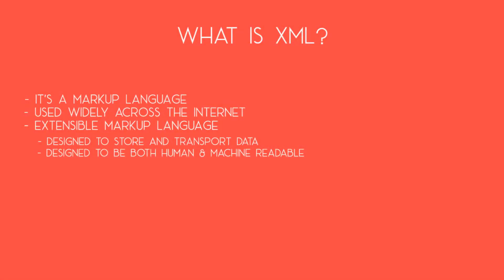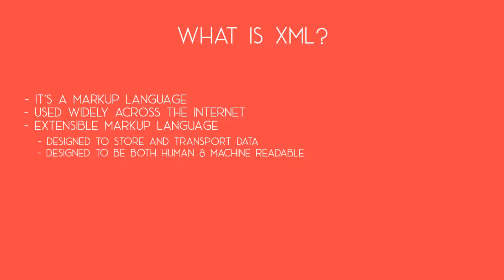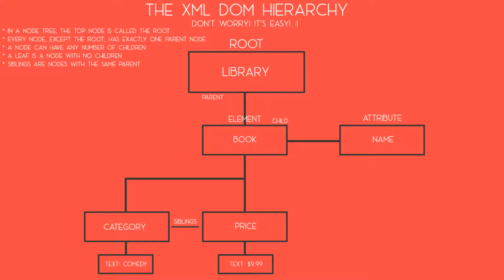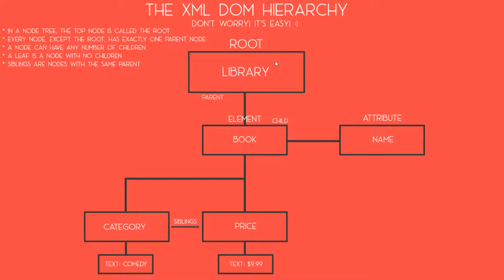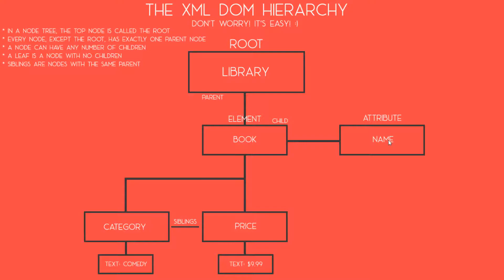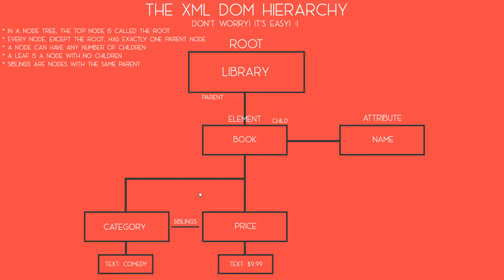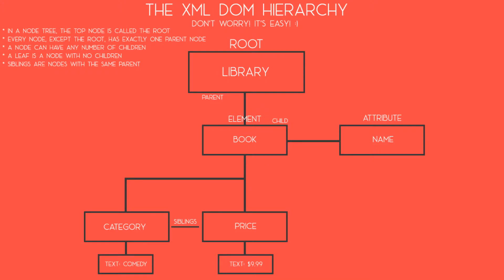What is XML?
In this tutorial I will try to show you and explain what XML is and what its for, if you are a beginner at XML then this video is for you, its up to date and it's short and simple.